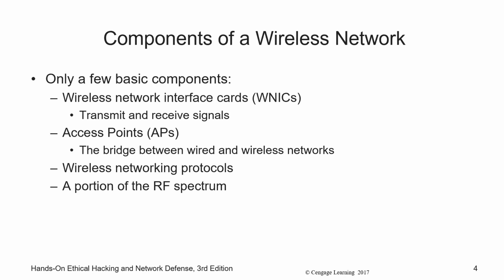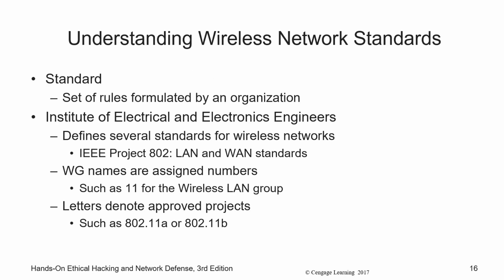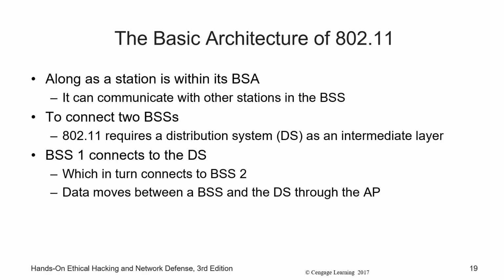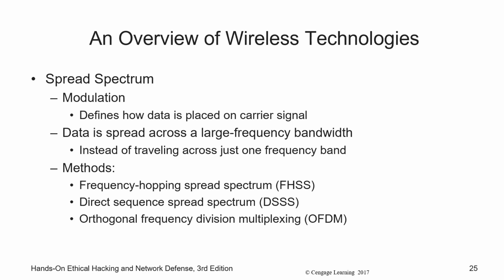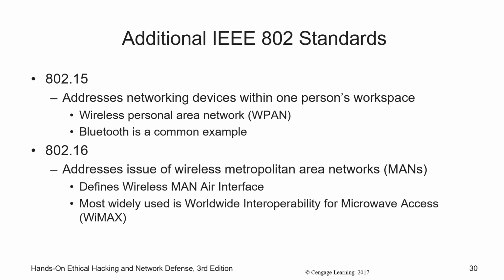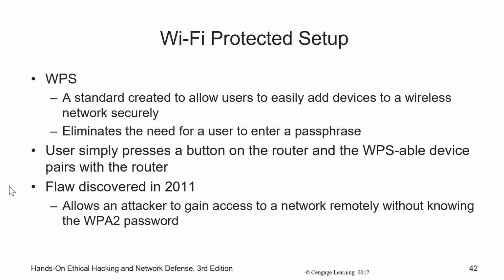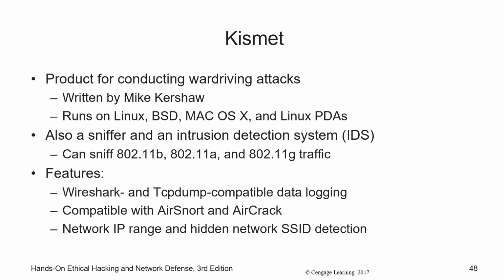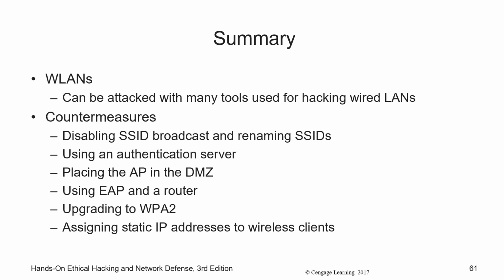IT 2720 - Hacking Wireless Networks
An overview of wireless networks and their vulnerabilities